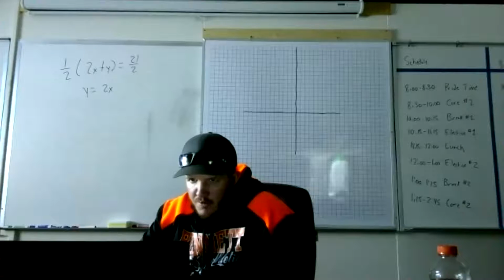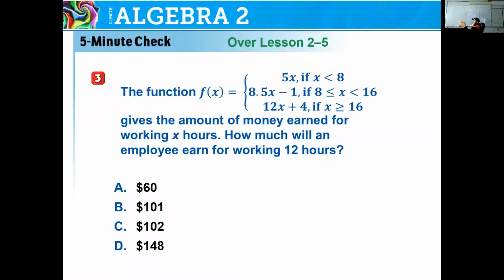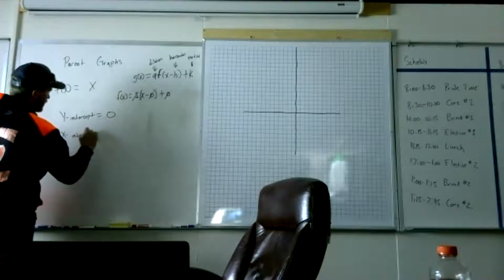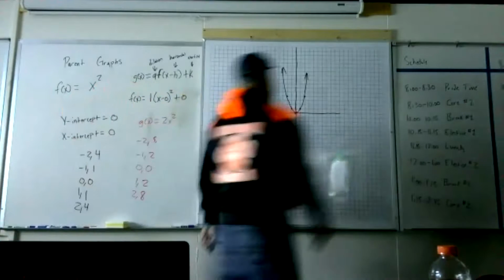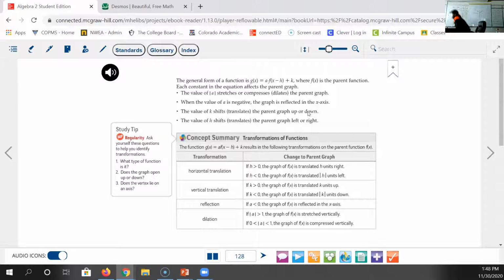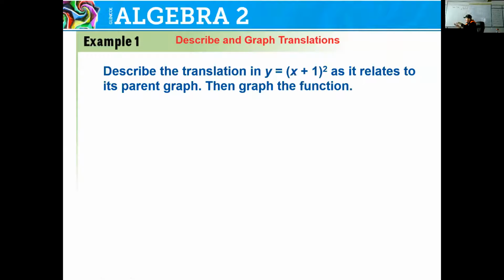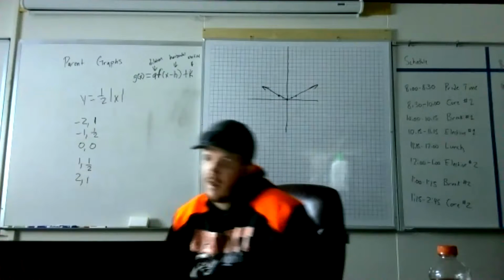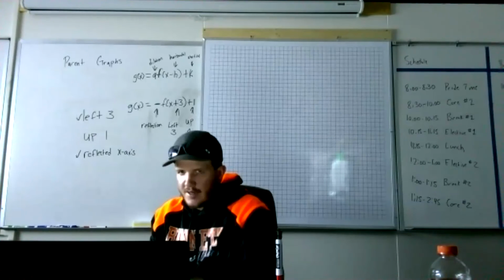Algebra 2 Lecture 11.30.2020